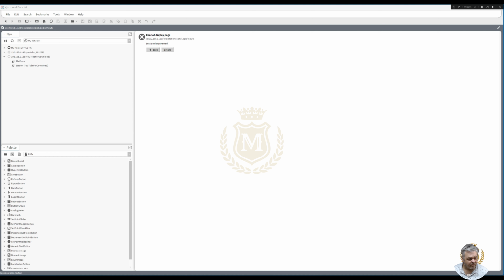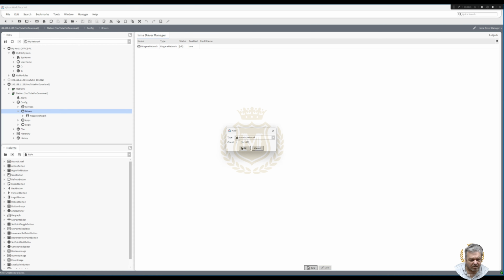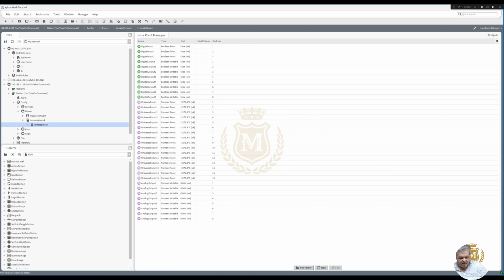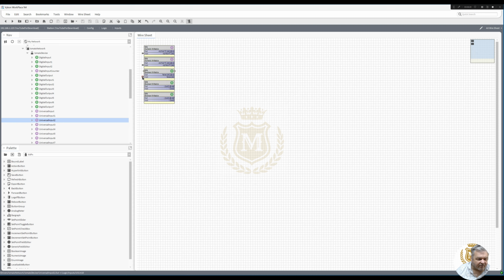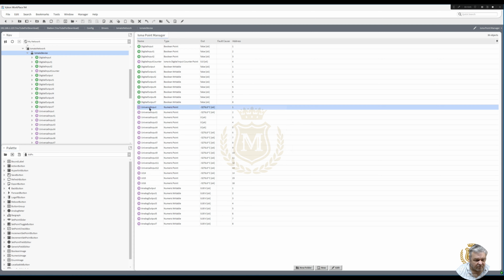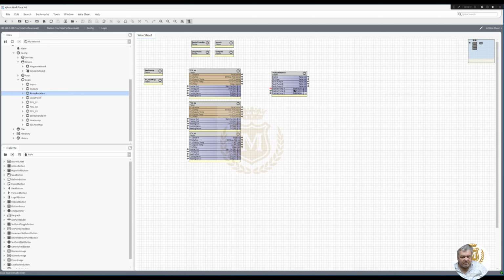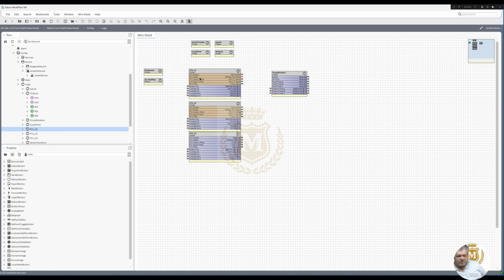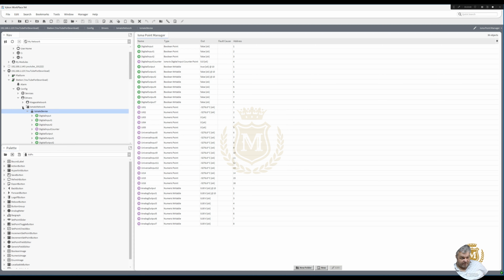#69 N4 Tridium Niagara - Machine Learning - MAC36 iSMA IO setup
How to set up the iSMA IO on a MAC36NL controller.